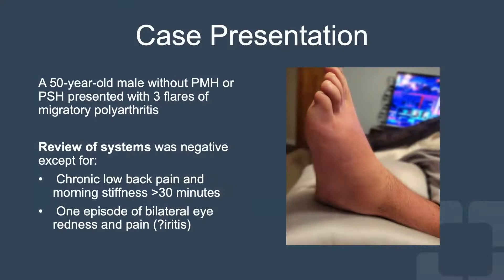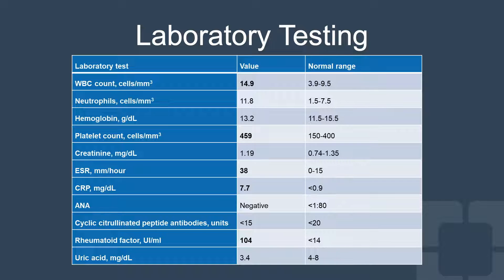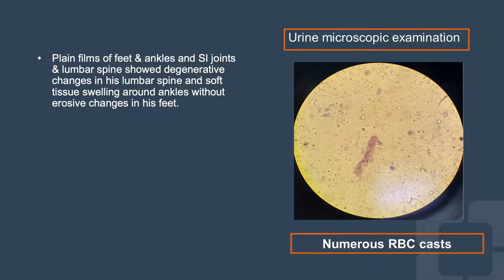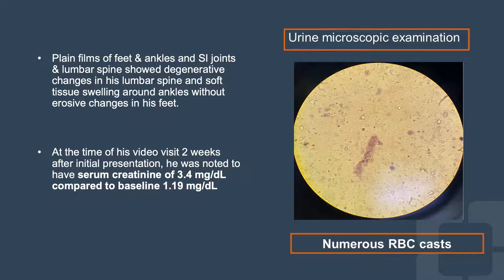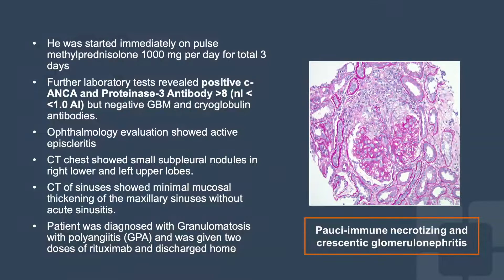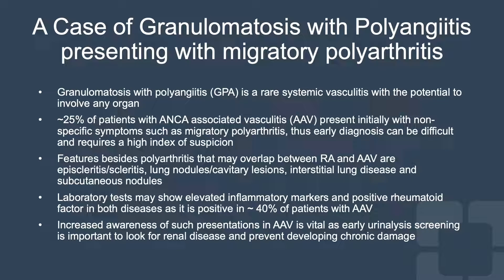The Hidden Enemy: A Case of Migratory Polyarthritis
Kinanah Yaseen, MD, discusses a case that highlights that 25% of AAV cases may present initially with nonspecific symptoms such as migratory polyarthritis, fatigue, and fever.

AAV may share many clinical features and laboratory findings including positive ANA, RF and elevated inflammatory markers with different autoimmune disorders such as rheumatoid arthritis and others hence increased awareness of such presentation among rheumatologists is needed for early diagnosis and management to prevent any chronic damage.

Dr. Yaseen is a staff member of Cleveland Clinic’s Department of Rheumatic & Immunologic Diseases.